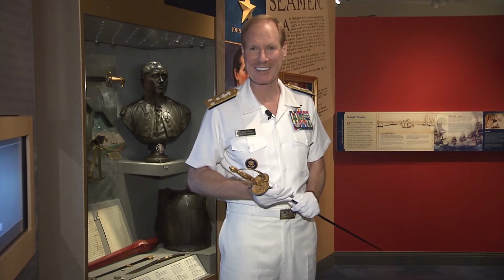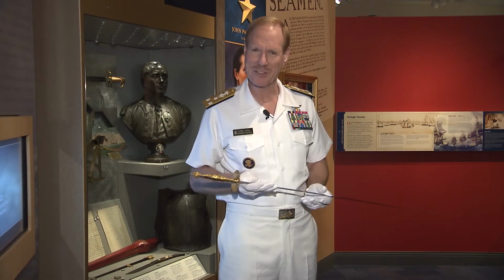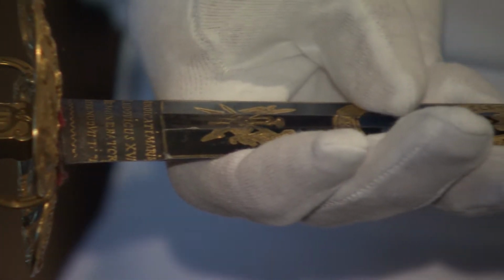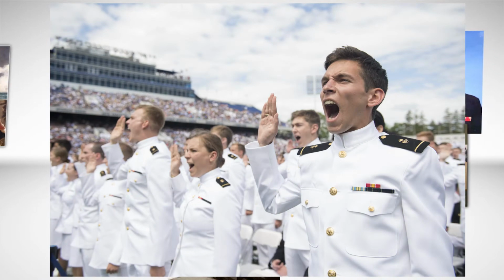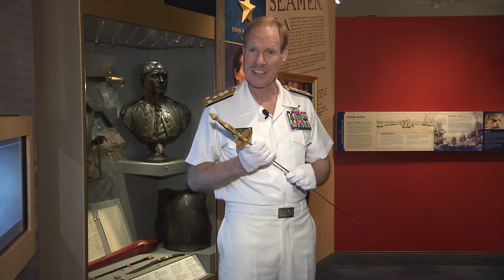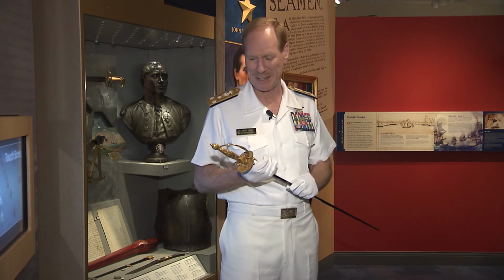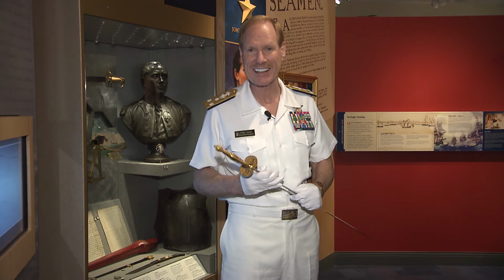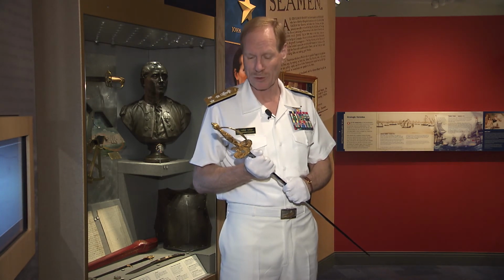Object 64 John Paul Jones Presentation Sword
A History of the Navy in 100 Objects from the Naval Academy Museum